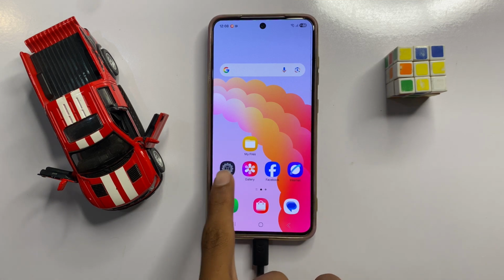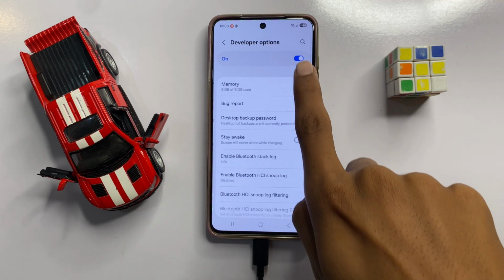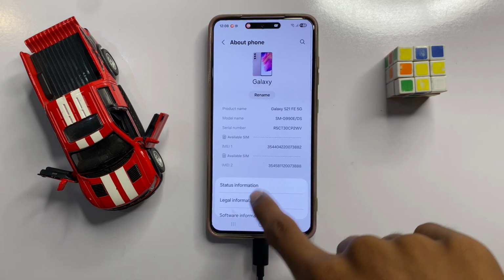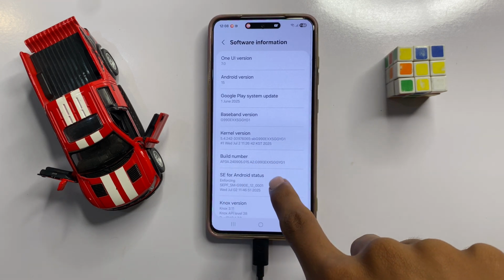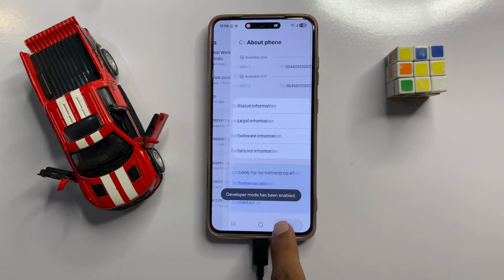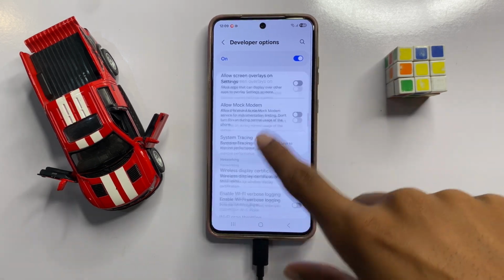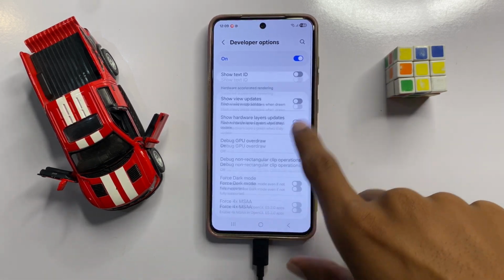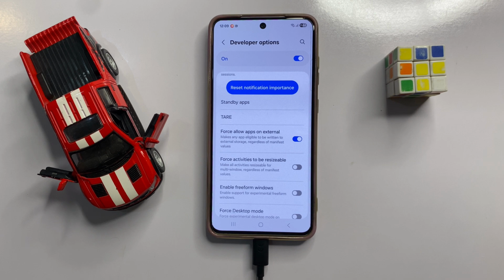How to install apps directly on sd card Samsung Mobile Phones